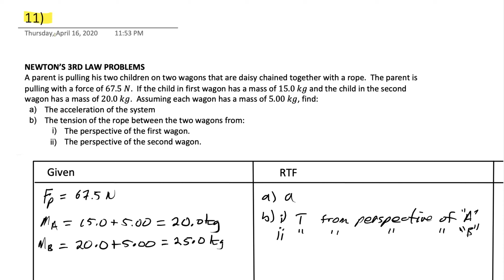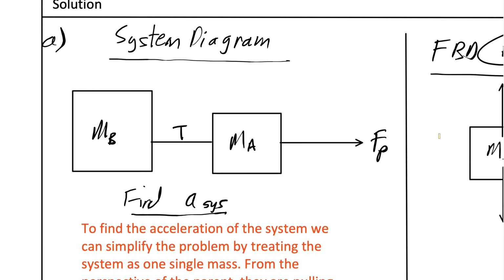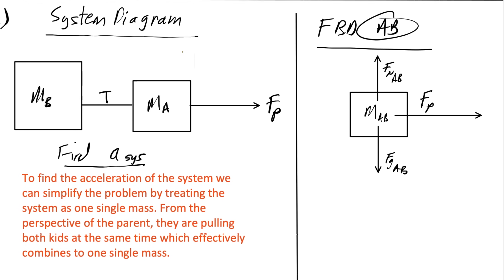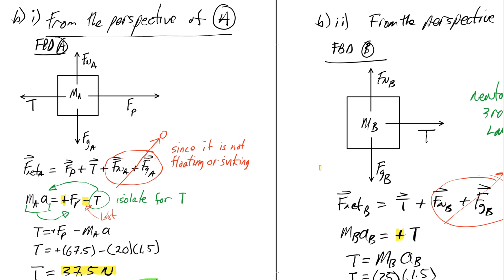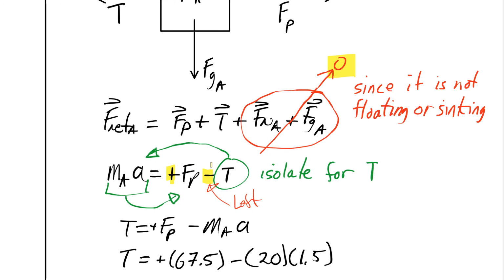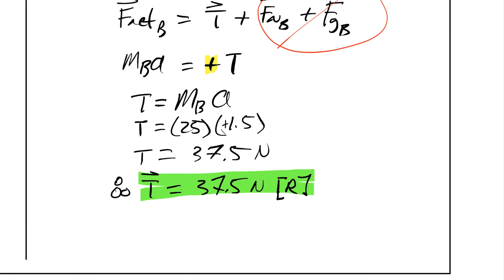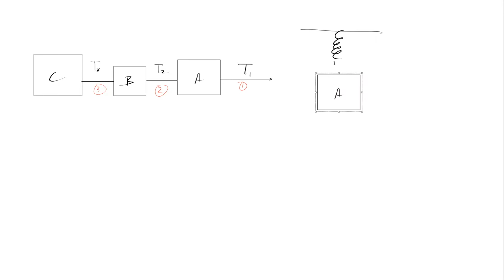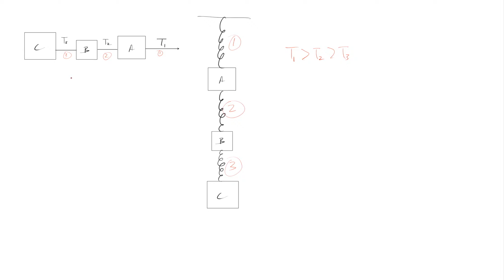SPH3U (Video 37 - Q11) Dynamics Sample Problems